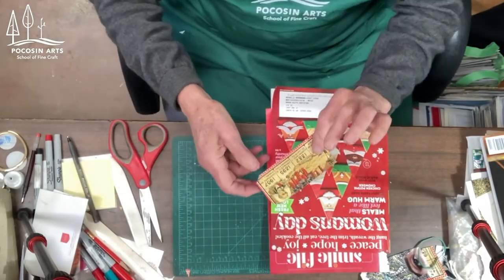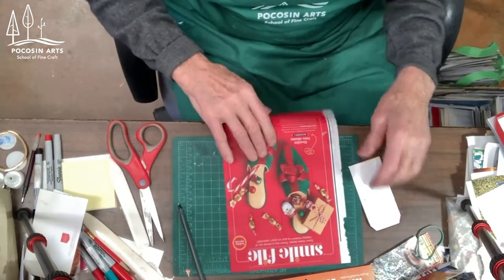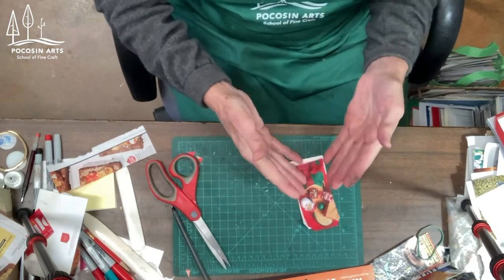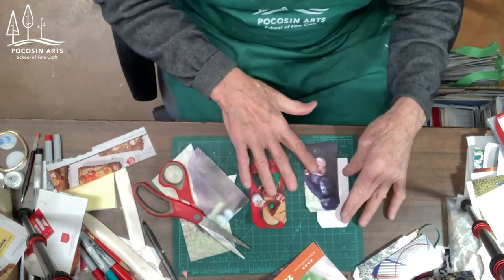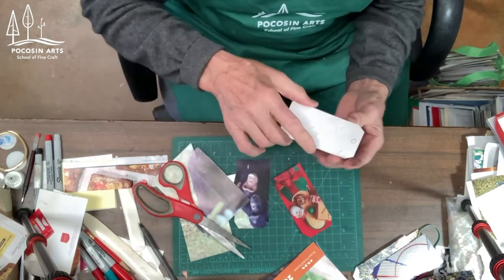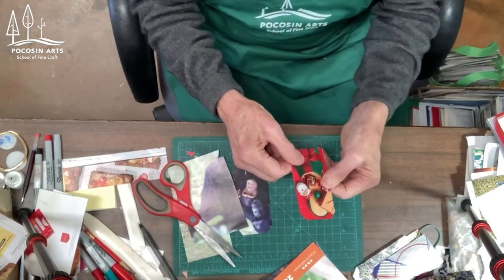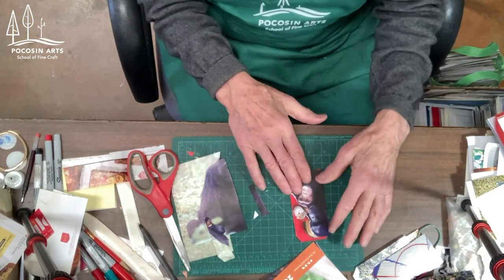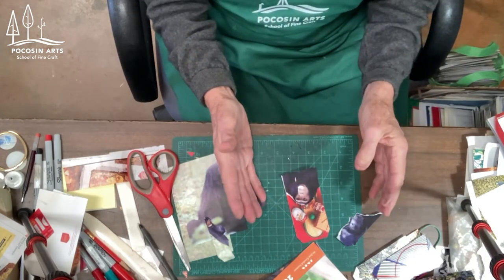Pocosin Arts Tag Project with Bob Ebendorf